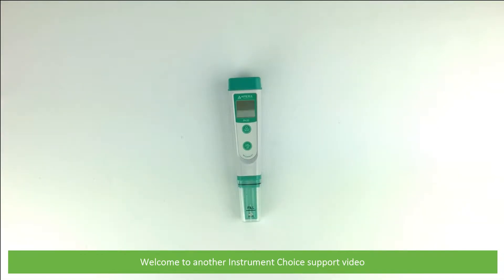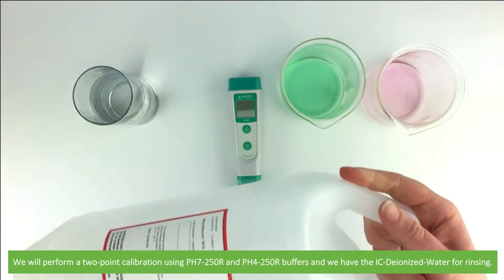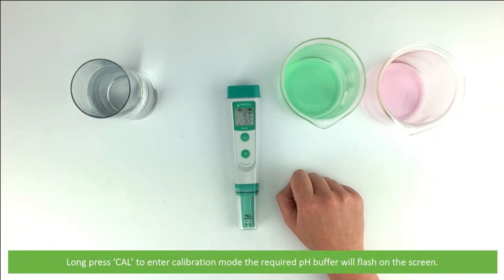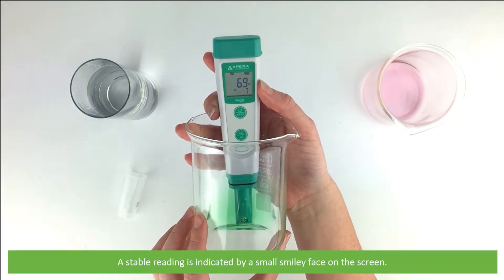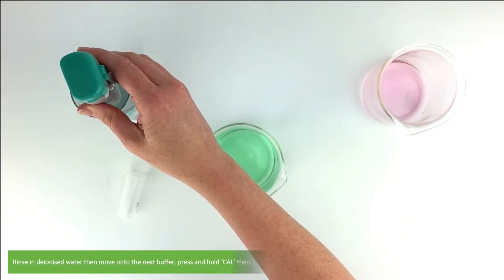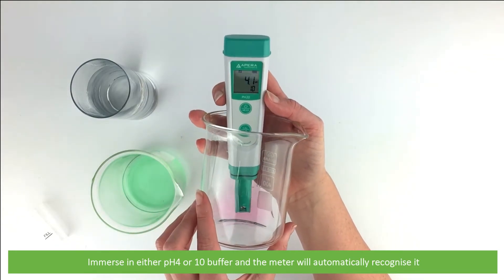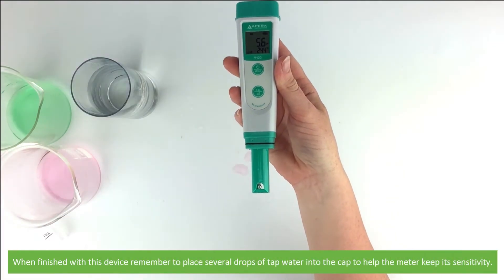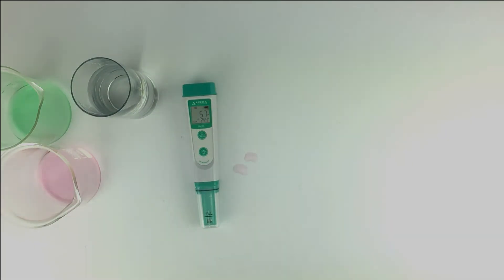How to Calibrate the IC-pH20 pH Tester with ATC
In this video, the Instrument Choice scientists will show you how to calibrate the IC-pH20 tester.

View the meter in a complete kit with the Sushi Rice pH Tester Kit: